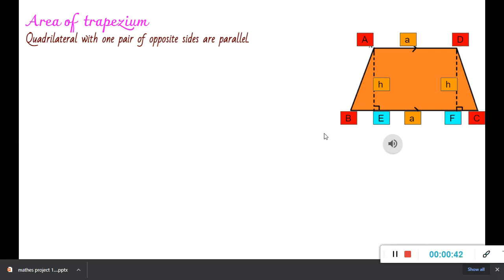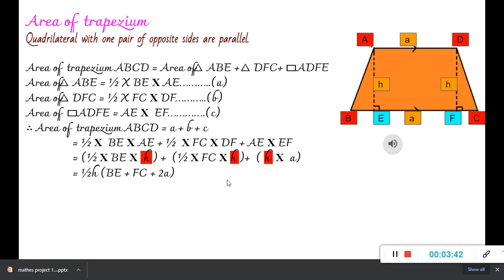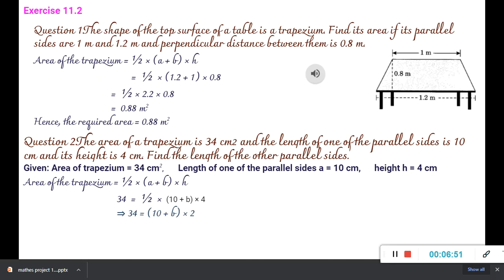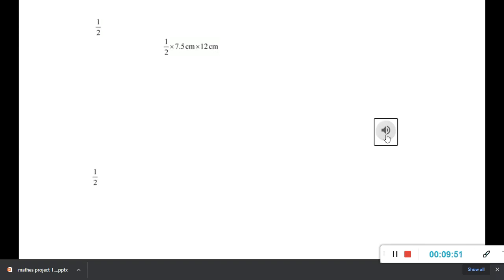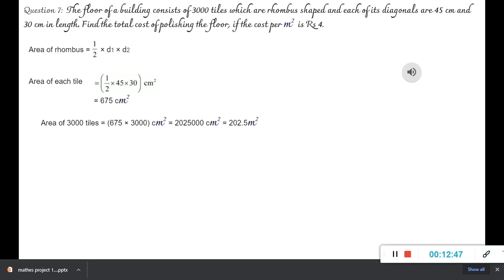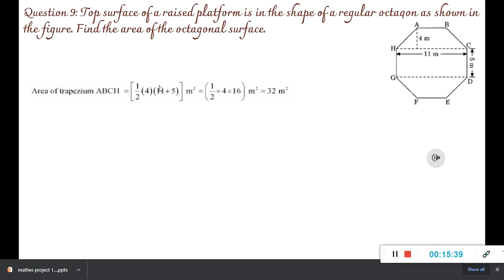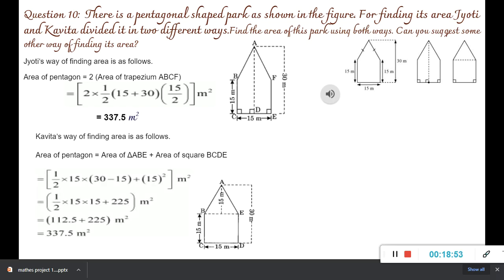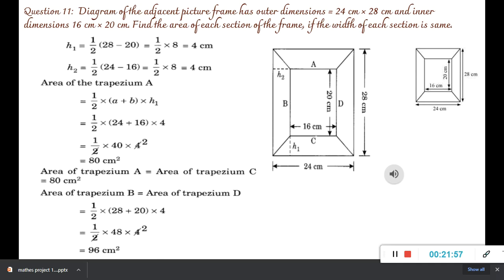Part 2 and Exercise 11.2 | Maths | Eighth | CBSE | NCERT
real numbers
Rational Numbers
Number System
class 10th
Real Numbers
class 10
associative property
commutative property
closure property
pdhai wala
additive inverse
multiplicative identity
additive identity
rational numbers class 8 ex 1.1
rational number
rational numbers